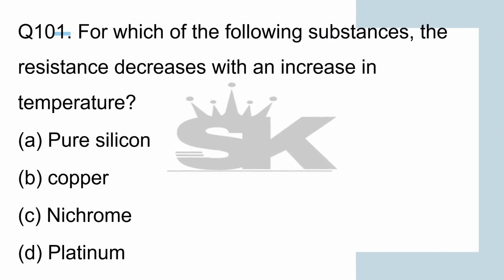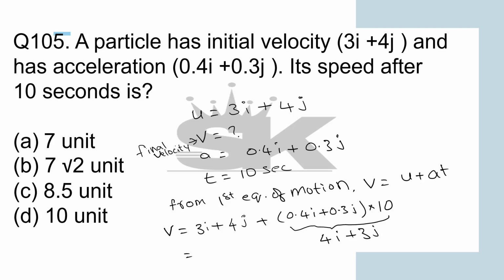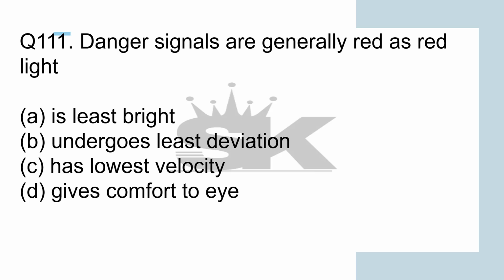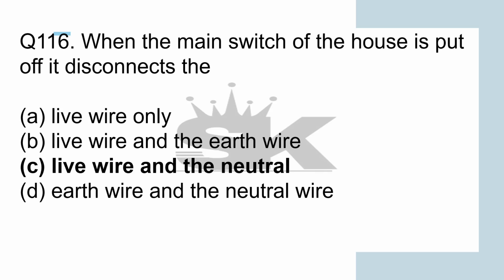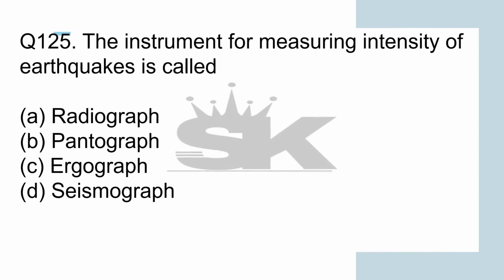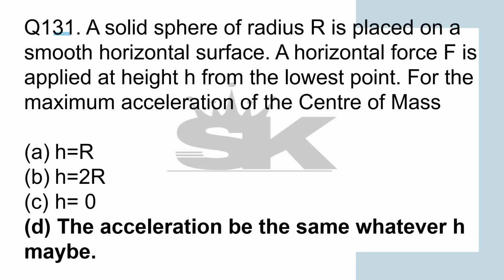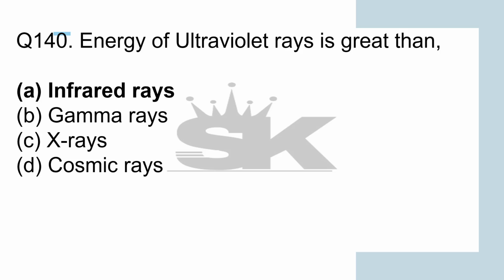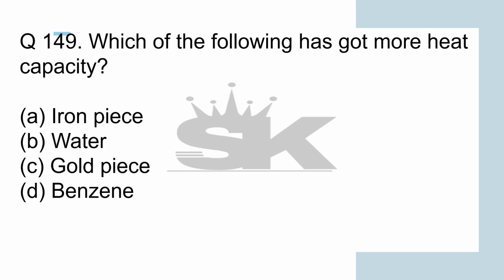3. Physics MCQs: Expert Strategies for Competition Success